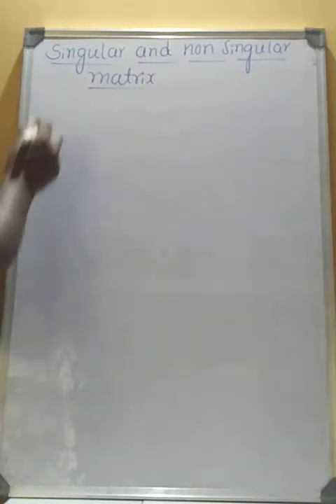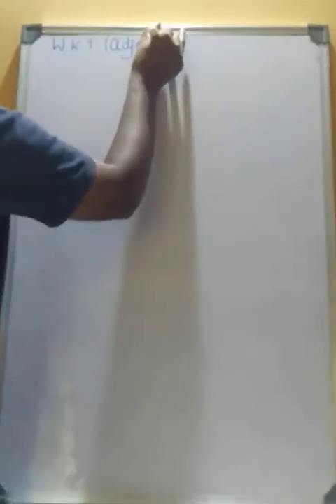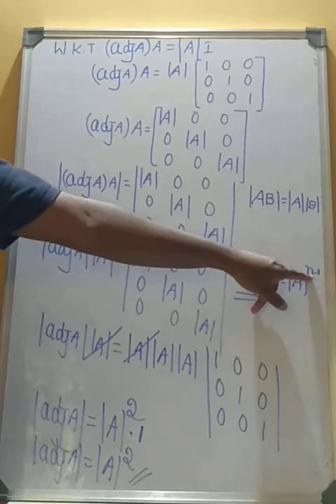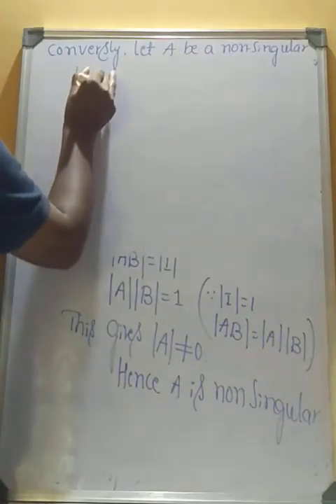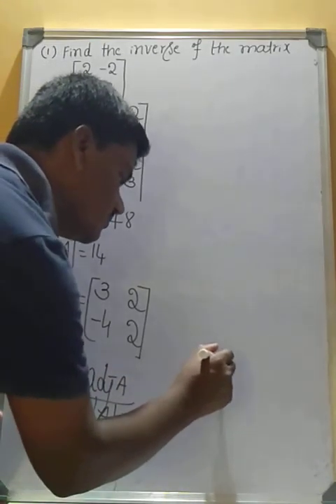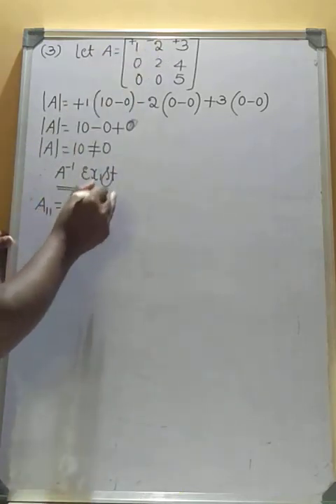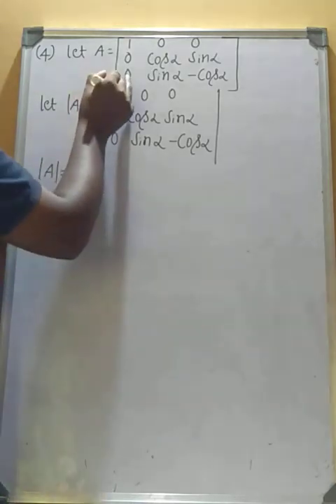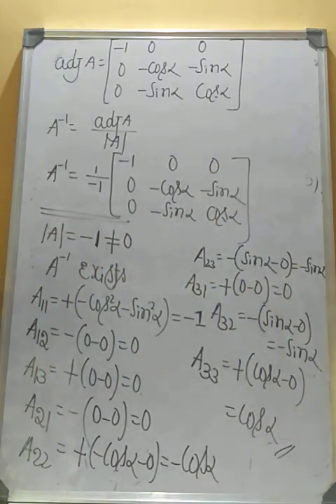Chapter 4 determinants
Singular and nonsingular matrix , inverse of a matrix and it's problems